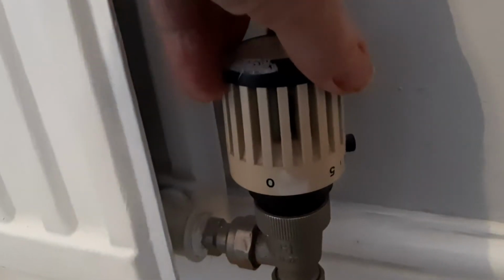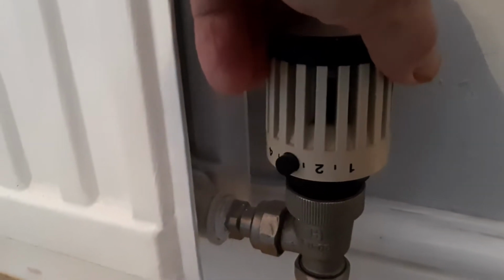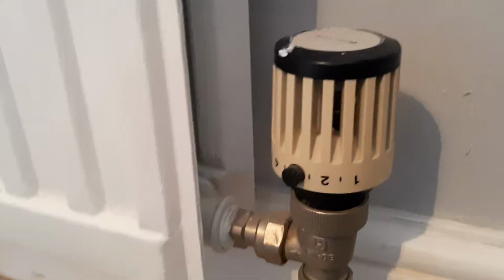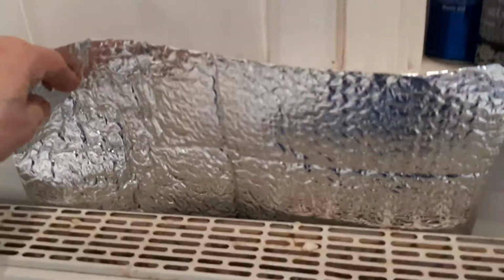how to Save Gas (Energy) - Top Tips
The current (Winter 2022) price hike in energy prices and gas in particular, is frightening. It is likely to hit many families and pensioners very hard. There are ways however, to substantially save on your gas bills, and in this video we look at nice tried and tested things you can do to ease the pain. We enquired with a couple of Families who are utilising these tips and they are making some good savings. Indeed, we have been following them since for two months now and have already saved £20 and a goodly amount of Co2. Give them a try and if you have any top tips to contribute, please share them in the comments section.